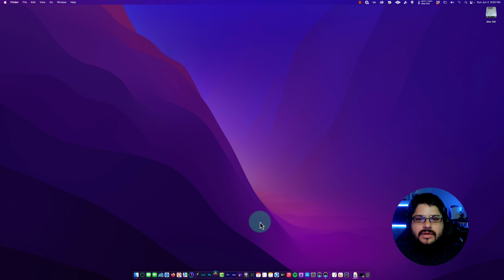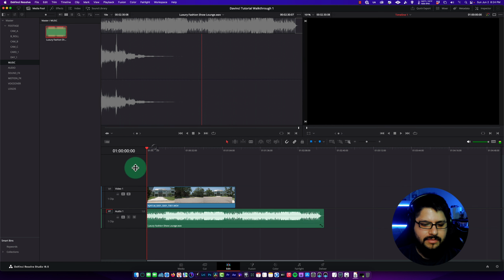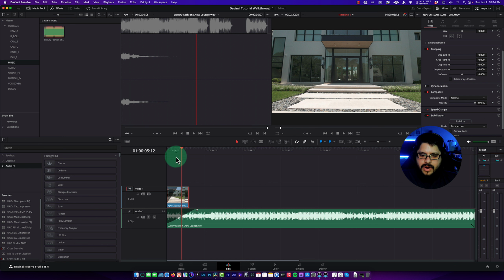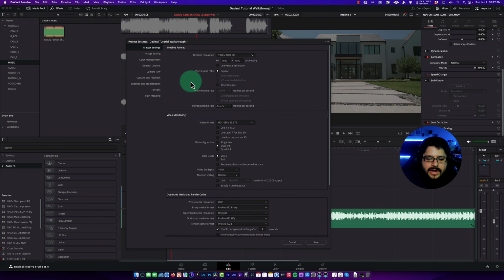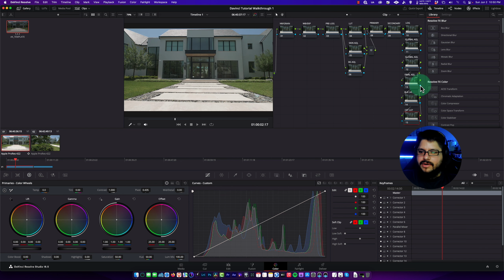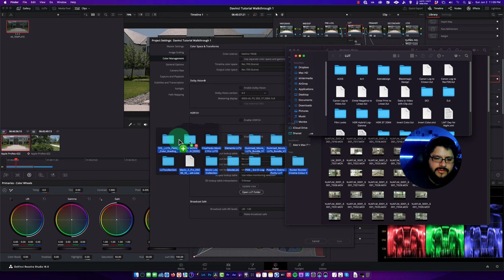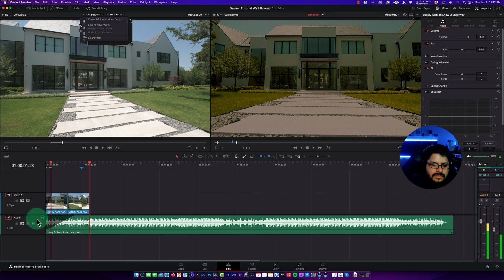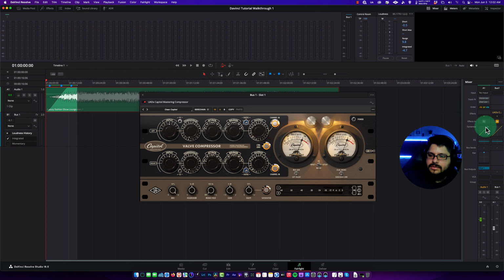Davinci Resolve Crash Course Tutorial Revealed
Looking to learn Davinci Resolve? Check out this crash course tutorial for beginners! In this video, we reveal all the tips and tricks you need to know to master this powerful video editing software. Perfect for creators looking to level up their editing skills!

Welcome to Alex Kinter Media's comprehensive tutorial on DaVinci Resolve! In this video, Alex walks you through the essential steps to get started with DaVinci Resolve, perfect for beginners and those transitioning from other editing software. Here's what you'll learn:

Introduction to DaVinci Resolve: Understanding the basics and setting up your workspace.
System Optimization: Using Mac Pro, system specs, and project settings.
Project Organization: Creating bins, importing footage, and initial setup.
Editing Workflow: Navigating the Edit tab, making basic cuts and fades.
Color Correction and Grading: Applying LUTs, using the Color tab for corrections and grading.
Audio Editing: Utilizing the Fairlight tab for audio enhancements, noise reduction, and equalization.
Finalizing and Exporting: Render settings, export options, and creating high-quality outputs for platforms like YouTube.

By the end of this tutorial, you'll have a solid understanding of how to elevate your workflow in DaVinci Resolve and produce professional-quality video projects.

Chapters:
Introduction - 0:00
Getting Started - 2:00
Setting Up DaVinci Resolve - 4:15
Using Mac Pro and System Specs - 6:00
Project Settings and Organization - 12:30
Setting Up Bins and Folders - 18:00
Initial Project Setup - 23:45
Editing Workflow Overview - 30:10
Using the Edit Tab - 33:00
Creating Bins and Importing Footage - 38:20
Footage Import and Initial Edits - 42:50
Basic Cuts and Fades - 50:30
Adding and Adjusting Music - 55:40
Using the Mixer and Effects Panel - 1:02:00
Setting Up Favorites and Transitions - 1:08:15
Color Correction and Grading - 1:15:30
Using LUTs and Looks - 1:25:00
Audio Plugins and Adjustments - 1:32:15
Finalizing Edits and Render Settings - 1:40:30
Exporting the Project - 1:50:45
Audio and Mixer Settings - 2:00:00
Conclusion and Final Tips - 2:10:15

Follow Alex on social media for more tips and tutorials.